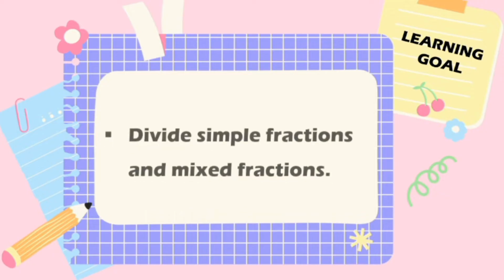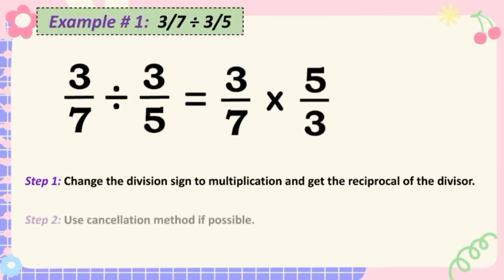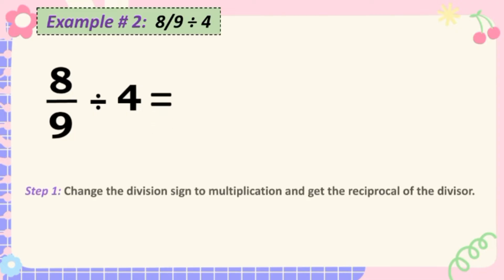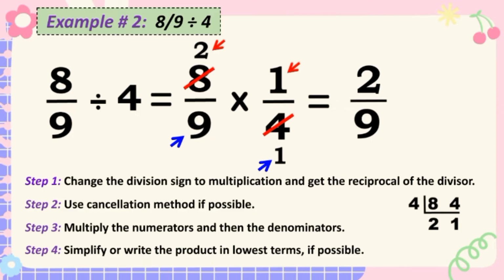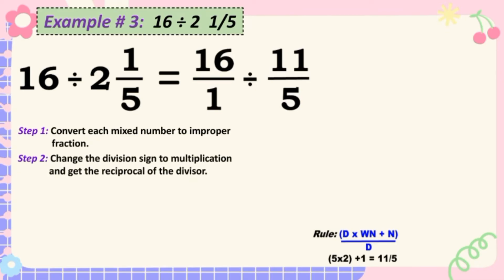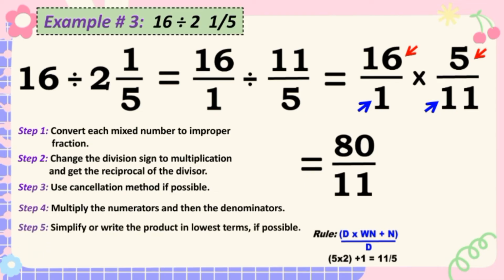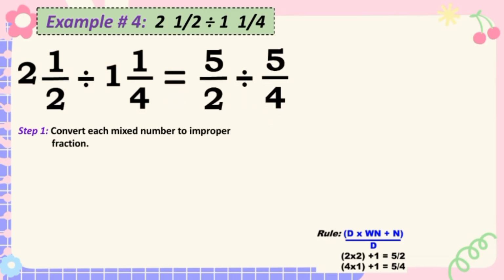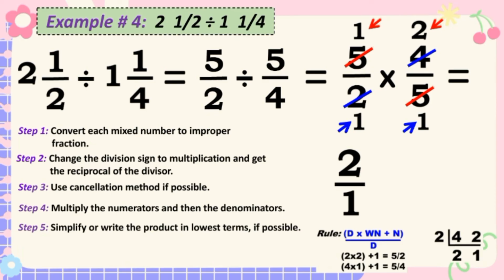Dividing Fractions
This is a tutorial video about Dividing Fractions.

Steps in Dividing Simple Fractions and Mixed Numbers:
Step 1: Convert each mixed number to improper fraction.
Step 2: Change the division sign to multiplication and get the reciprocal of the divisor.
Step 3: Use cancellation method if possible.
Step 4: Multiply the numerators and then the denominators.
Step 5: Simplify or write the product in lowest terms if possible.